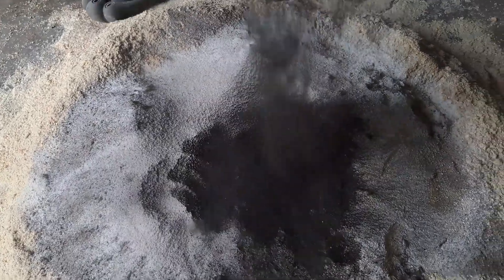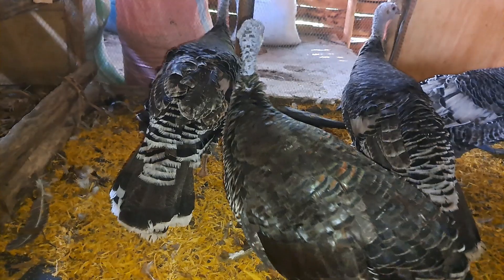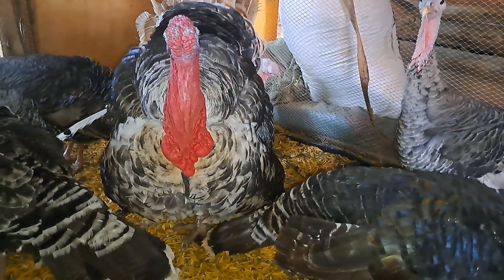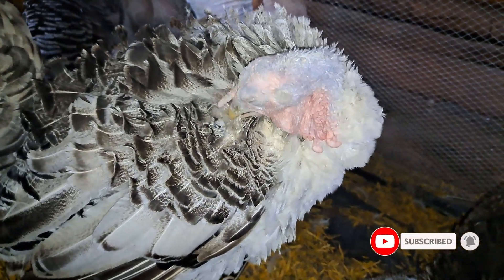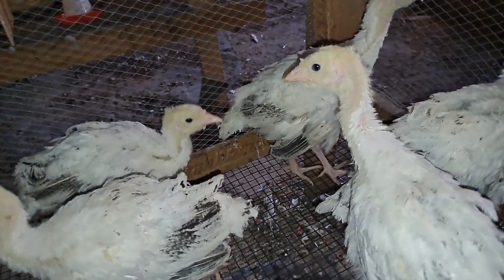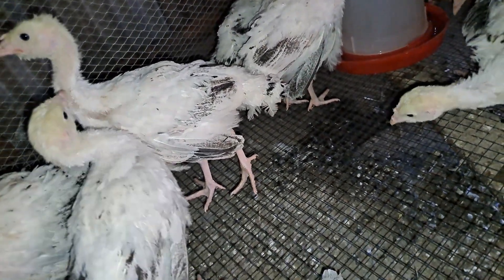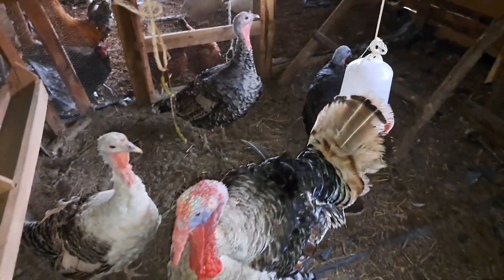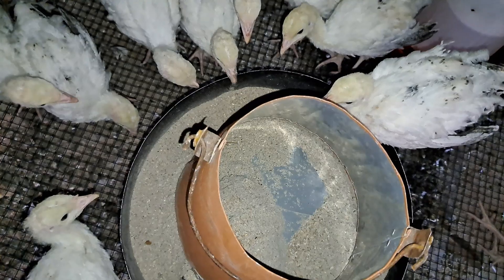DON'T BUY TURKEY MEDICINE AGAIN : Benefits of charcoal to Turkeys | Benefits of charcoal to chicken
Discover the incredible benefits of charcoal in turkey farming in our latest video, "DON'T BUY TURKEY MEDICINE AGAIN: Benefits of Charcoal to Turkeys | Benefits of Charcoal to Chicken." Learn how adding charcoal to turkey feeds can transform their health, and explore the advantages of mixing your own turkey feed with charcoal. We'll delve into the significant charcoal benefits for turkeys, from improved digestion to disease prevention, making expensive medicines a thing of the past. Not just for turkeys, we'll also cover the benefits of charcoal supplements for chickens, including how adding charcoal to chicken feeds can enhance their well-being. Find out how feeding turkeys and chickens charcoal can be a game-changer for your farm. Don't miss out on this essential guide to charcoal supplementation